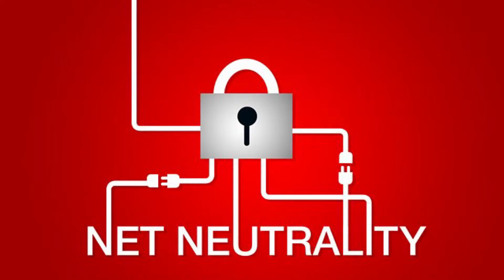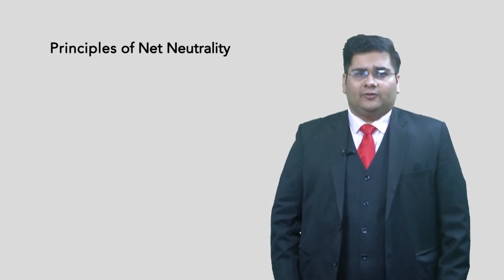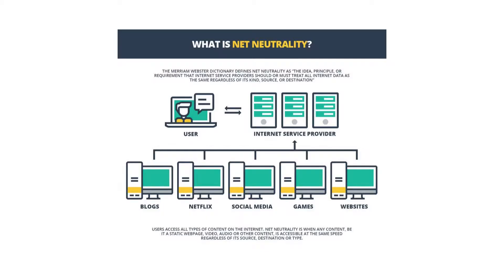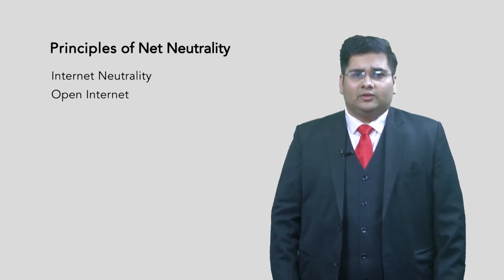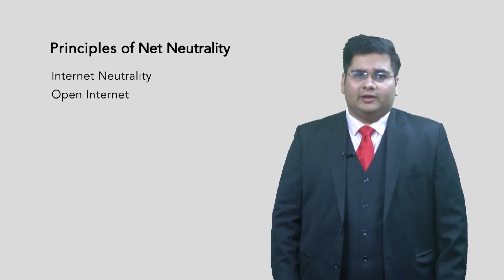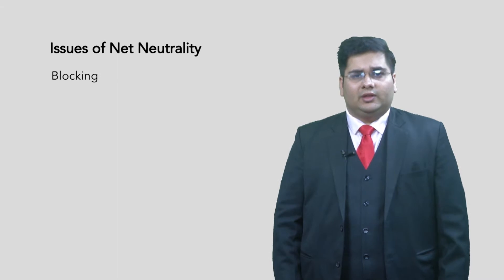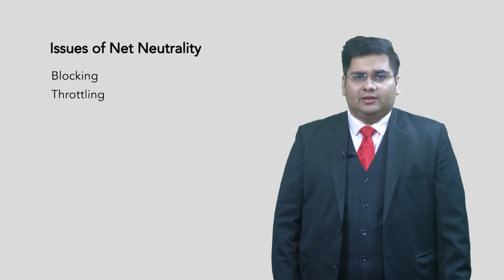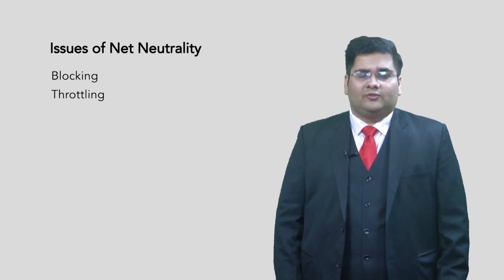Net neutrality 01